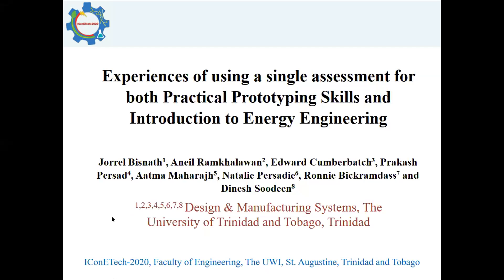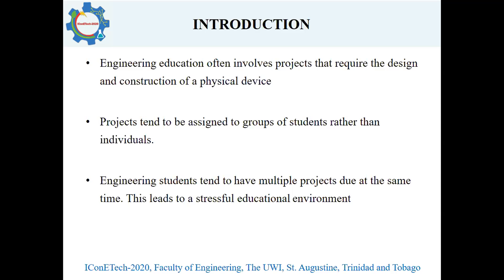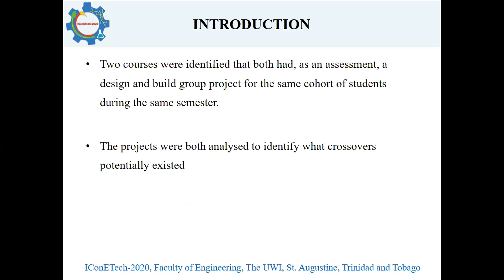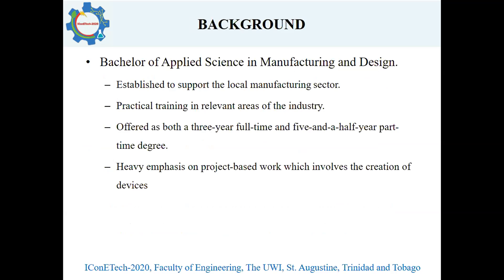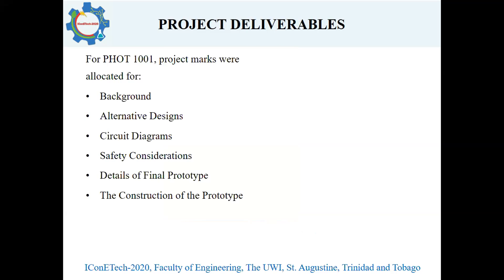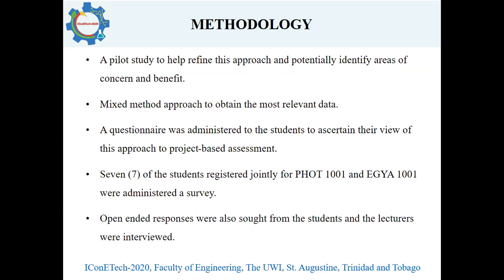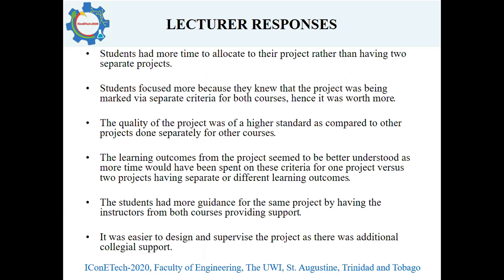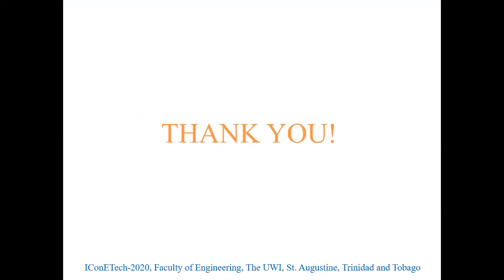EXPERIENCES OF USING A SINGLE ASSESSMENT FOR BOTH PRACTICAL PROTOTYPING & ENERGY ENG J Bisnath et al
Engineering students are often faced with many assessment points during a semester. One of the more common assessments in an engineering programme are group-based, design and build projects. These projects often require a disproportionate amount of time due to coordination between members and resources for acquiring materials. This study relates an attempt to reduce this burden by utilising a common project as an assessment point for two separate courses: Practical Prototyping Skills and Introduction to Energy Engineering. The challenges faced by instructors in creating a project that would adequately address their individual learning outcomes are presented, along with the students’ perspective on this approach.